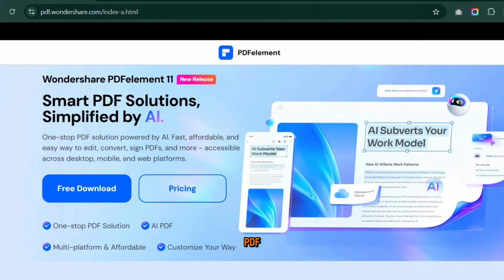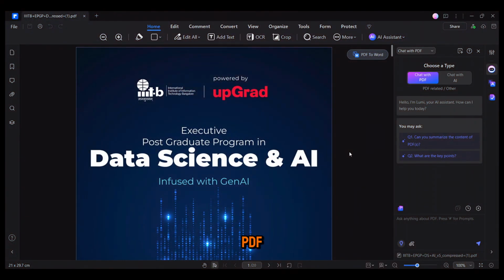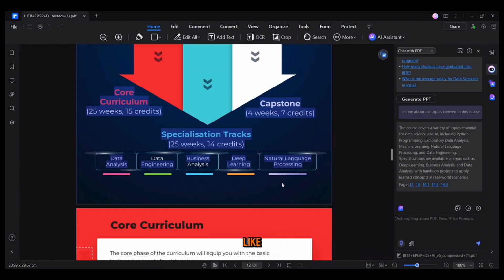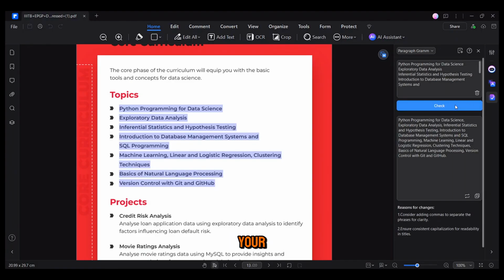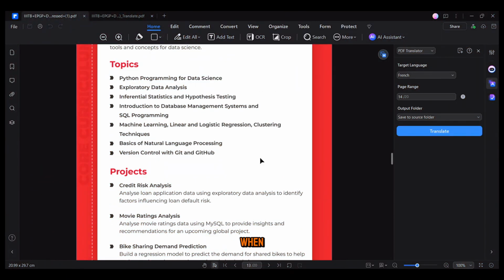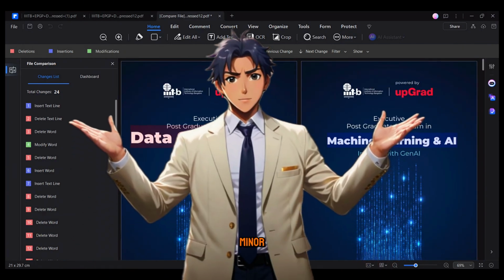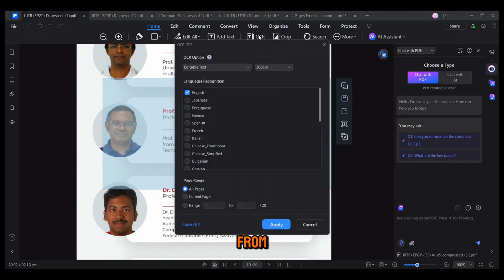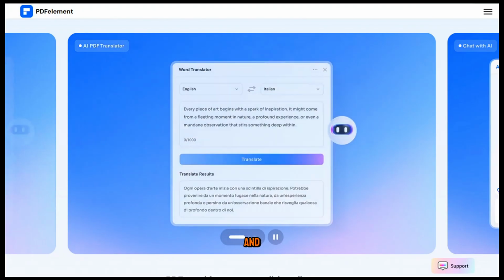Edit PDFs Like a PRO: Unleash AI Magic with Wondershare PDFelement! | Step-by-Step Guide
Want to take your PDF editing game to the next level? Look no further! In this step-by-step guide, we'll show you how to unleash the full potential of Wondershare PDFelement, the ultimate AI-powered PDF editor. With its advanced ai tools, you'll be able to edit, compress, and optimize your PDFs like a pro. Say goodbye to tedious editing tasks and hello to effortless productivity. Whether you're a student, professional, or entrepreneur, this video will teach you how to master PDFelement and make the most out of its features. So, what are you waiting for? Dive in and discover the best pdf editor for your needs.

0:00 Introduction
0:45 Wondershare PDFelement
1:32 Summarizing PDF with AI
2:08 Chat with AI to Find Specific Info
3:13 Checking Grammer in PDF File with AI
3:46 Translating PDF with AI
4:38 Read Aloud PDF File with AI
5:11 Compare PDFs with AI
5:44 Combining PDFs with AI
6:21 Edit Scanned PDF Files
7:00 Convert PDF to Image, Word, PPT etc.
7:24 Final Thoughts & Conclusion